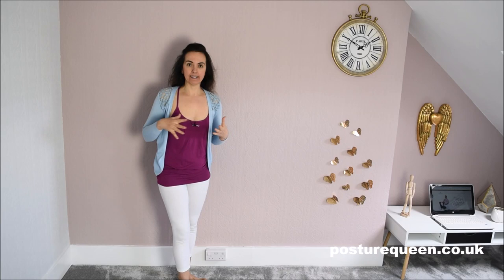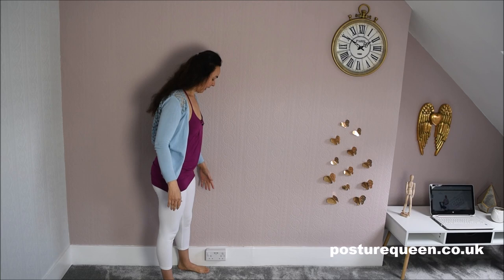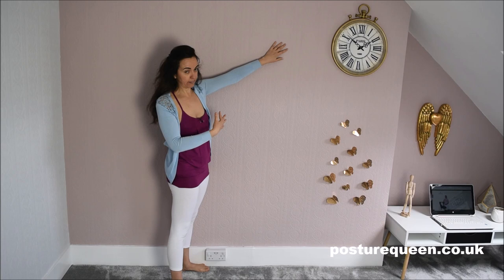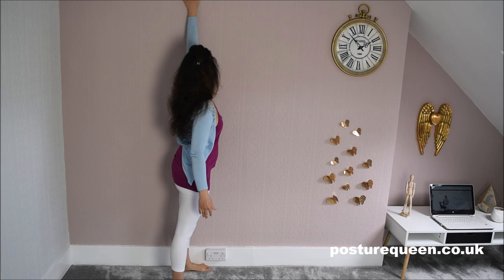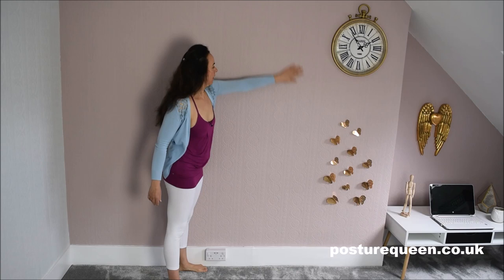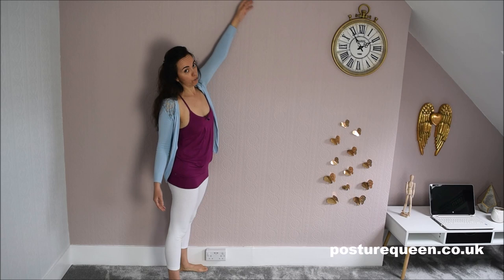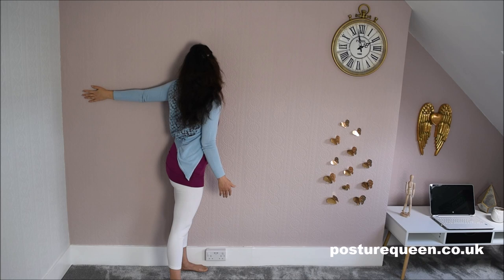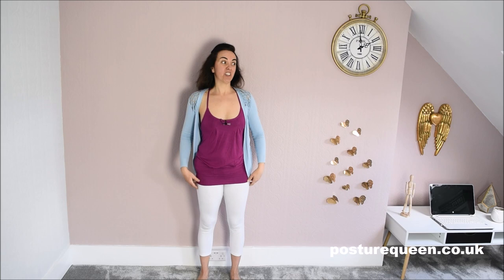Monkey arms - an exercise for the shoulders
Have you ever experienced monkey (long) arms?
Well, you will with this exercise for the shoulders.

It is a good exercise to release tension from the upper body and you can do it anywhere.
If you work in an office, this is a simple ánd short exercise to do there and share with your colleagues.

And (here's a dare) if you are chairing a meeting, I would encourage you to either start the meeting or end it (in style) with this shoulder exercise - your colleagues will appreciate it!

I hope this video is of great value for you and if it is then please do let me know in the comments area and share it around with your family and friends.

With love,
Maria

I also do FB live with lessons and other content, come a long would love to hear from you